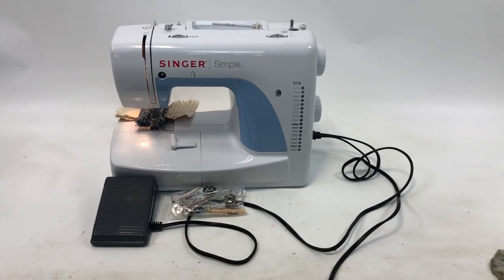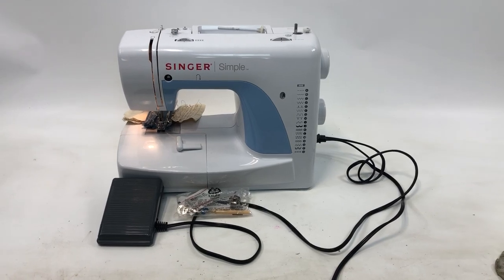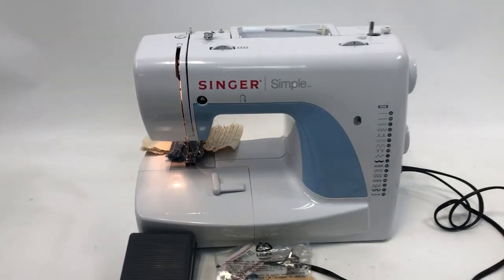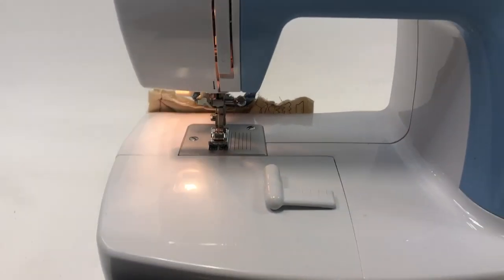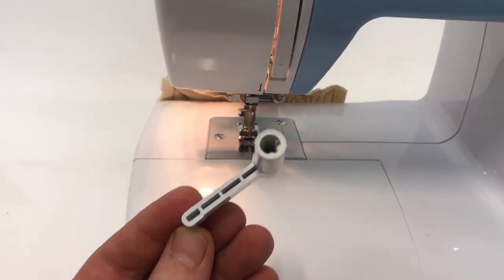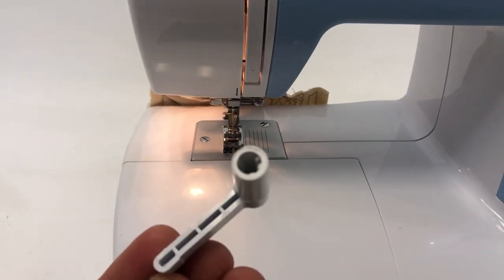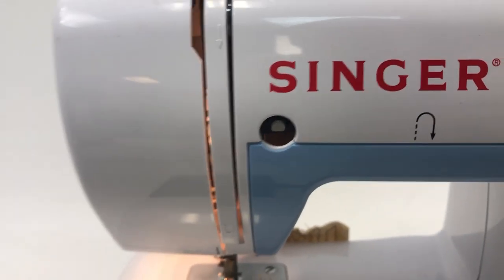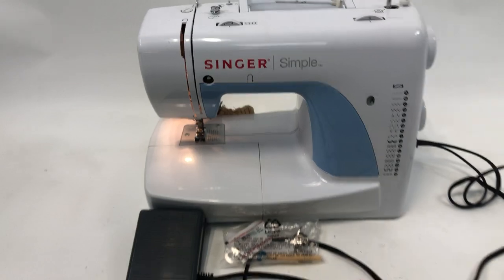Singer Simple Sewing Machine Demo for Ebay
This is a demo. Works great but the lever on the front is messed up. SEE PHOTOS